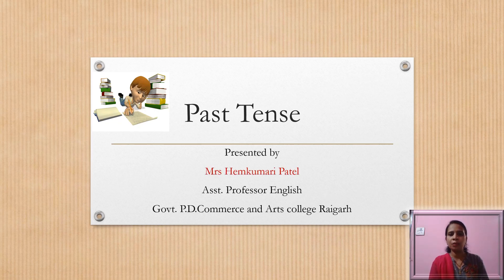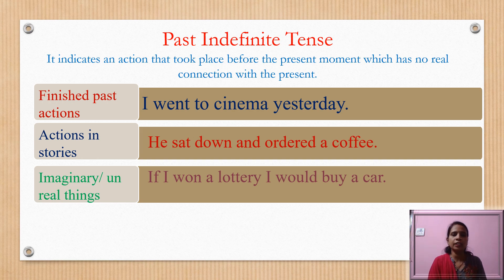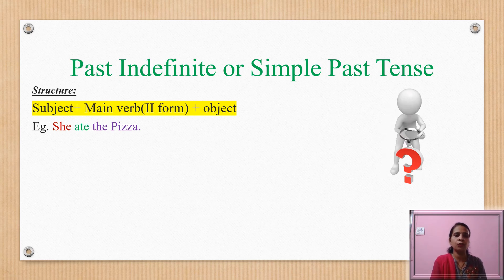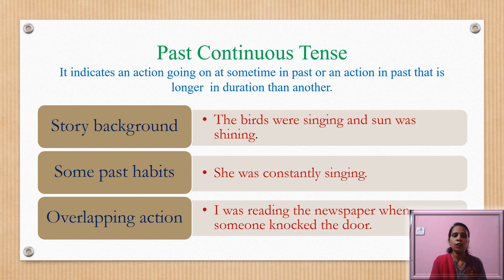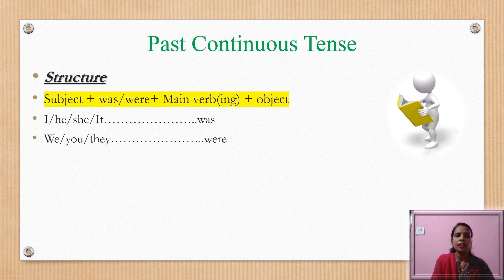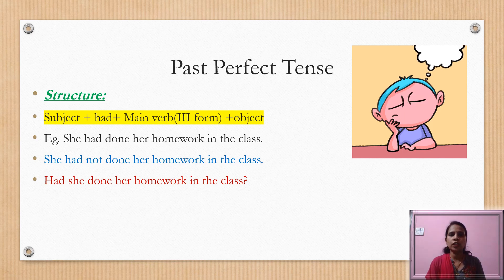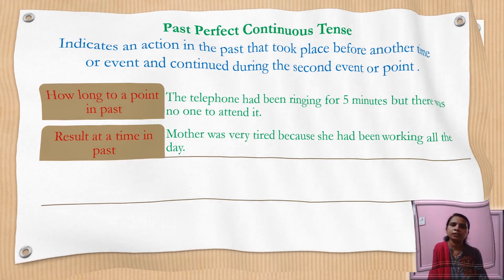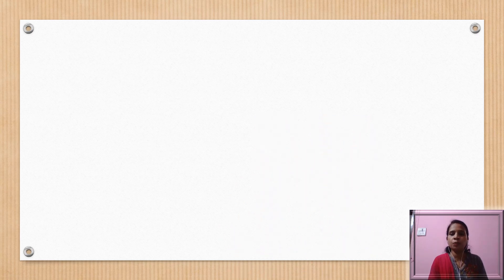PAST TENSE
Foundation course English for UG students.
English Grammar for beginners.